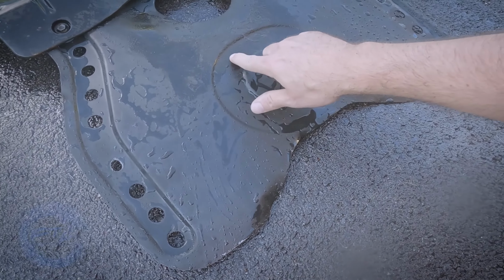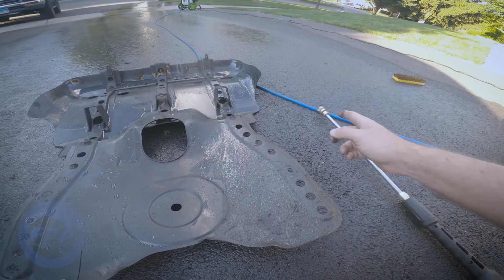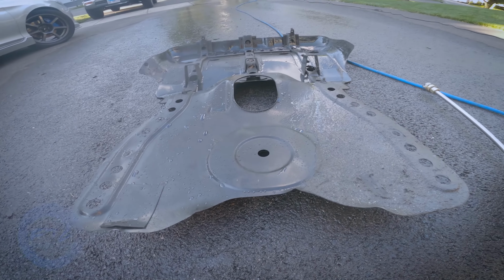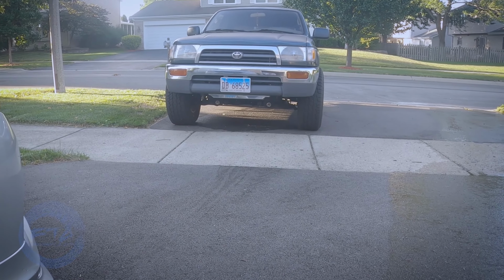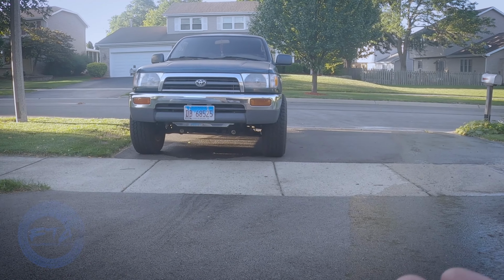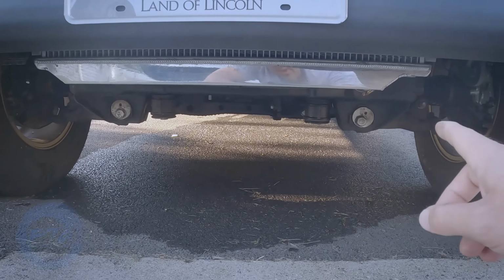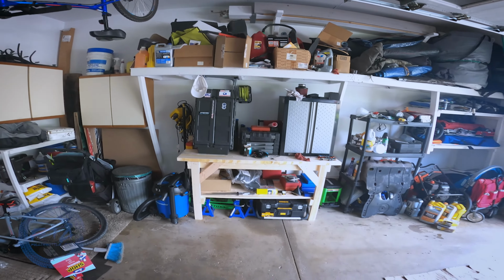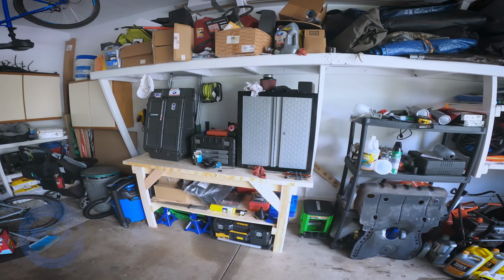3rd Gen 4Runner Leaking Oil and More | Vlog 119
In this video I power wash the engine of my 1997 Toyota 4Runner so I can see where the new leak is coming from. Also my buddy and I take out his 2008 Mazdaspeed 3 to data log it for the ETune he is doing. And lastly I put a workbench together to help organize a bit in my garage. Hope you enjoy the video.

PRESSURE WASHER I GOT

FOR YOU RACING GEAR NEEDS!

NEED A CELL PHONE, TABLET or ACTION CAM MOUNT? Check out Tackform for all your mounting solutions. Use my link to help the channel

You can also support Fullthrottle Auto by purchasing Fullthrottle Auto merchandise found

SHOPPING ON EBAY? USE MY LINK TO HELP THE CHANNEL. DOES NOT COST YOU ANYTHING EXTRA JUST TELLS EBAY I AM SENDING YOU TO THEM

Support Fullthrottle Auto by shopping on EnjukuRacing for your car performance needs by using this , it does not cost you anything extra but helps the channel.

, it does not cost you anything extra but helps the channel a lot.

IF YOU NEED LED BULBS FOR YOU CAR, CHECK OUT AUXITO.

THIS ALSO HELPS!
like this or anything that might have some automotive fun in it.

EQUIPMENT I USE:

CANON M50

GOPRO HERO 8

ZOOM H1 MIC

SD CARD FOR M50

SD CARD FOR GOPRO HERO 8